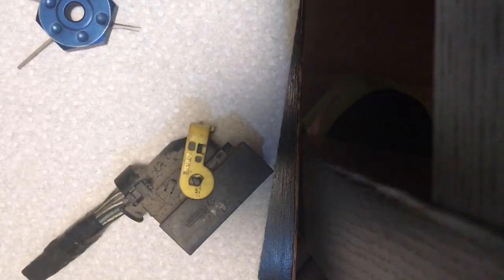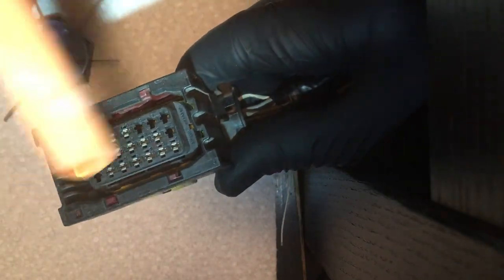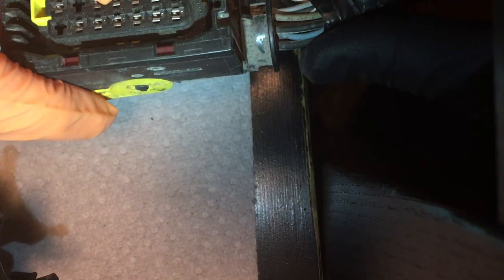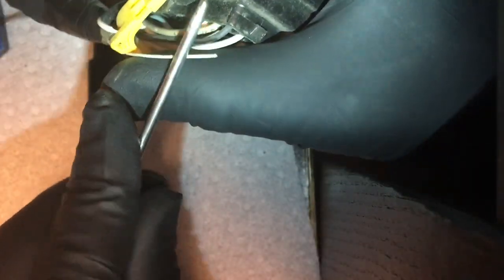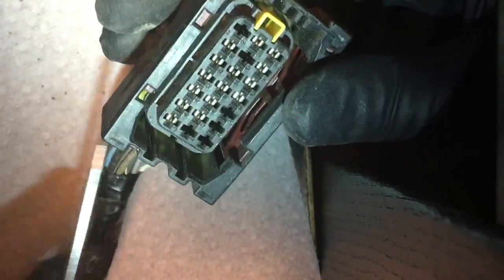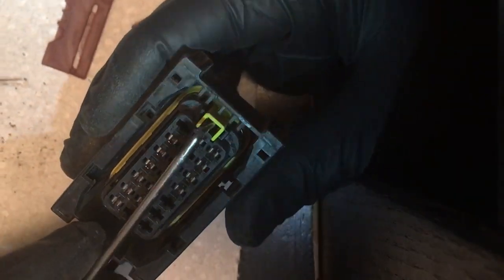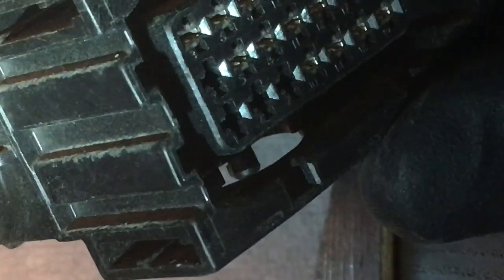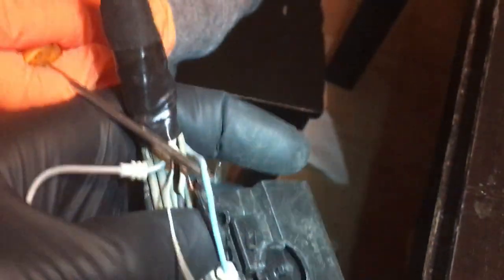Taking apart a connector for; MCM, ACM, SAM cab or SAM chassis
Takes 5-10 min to transfer over the yellow latch and red rails from a new connector to a old one.

If you have broken the yellow connector latch on a Detroit Diesel  aka DD motor computer, most of the time you can order a new connector and replace just the yellow latch (pinion) and it’s mating red tails (rack).

The only time you would have to replace the whole connector is if the little black pivot for the yellow latch is broken.

Trust me, it’s worth it to just transfer over the latch. I have had some that the yellow terminal unlock tab broke internally.  It took two hours to transfer over terminals to the new connector. Some I had to repin.  And if you don’t have the correct seal crimper for MCM battery terminals (12 gauge thick wire) you’ll have trouble getting those terminals into the connector.